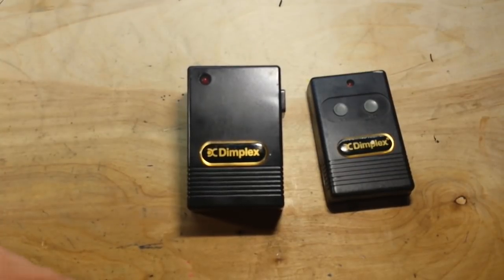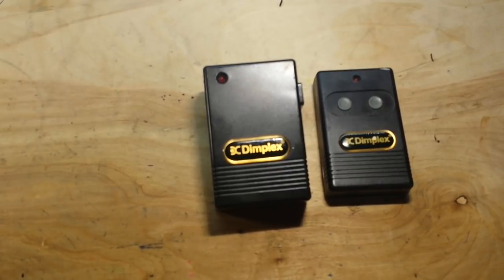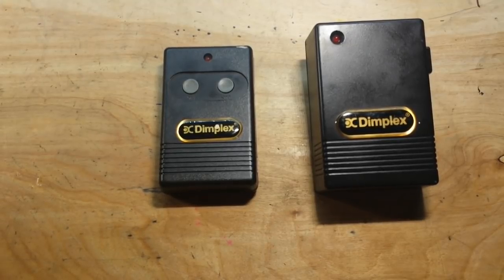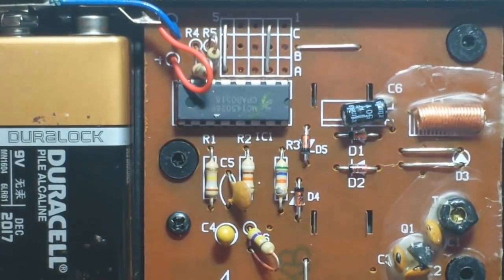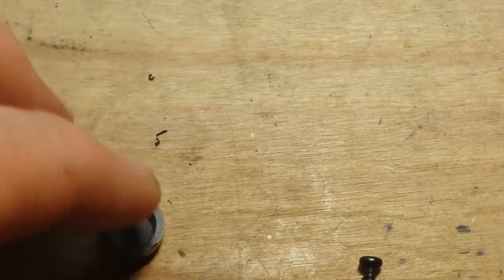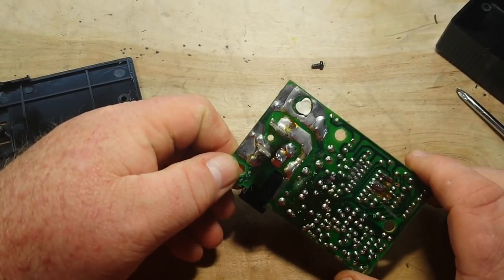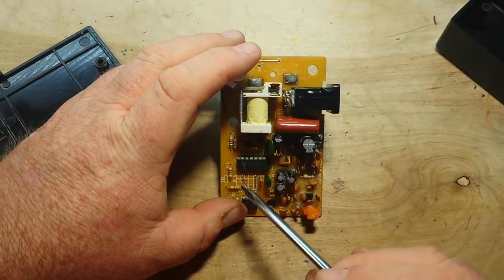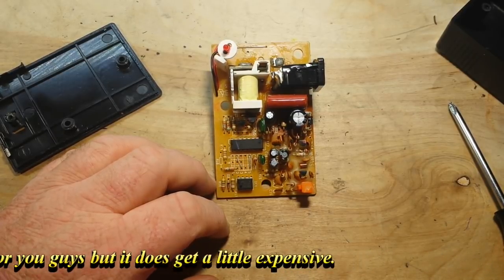Dangerous old school home automation teardown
In this video we take apart a Dimplex 47-1001 radio frequency operated remote controlled mains switch. This unit was recalled a few years ago due to overheating and catching fire.

FAQ:
Current: Retired
Health: BAD (Congestive Heart Failure)
Hobbies: Electronics, flying, amateur radio, music (classic rock)